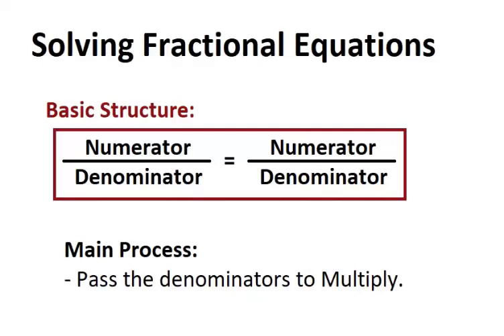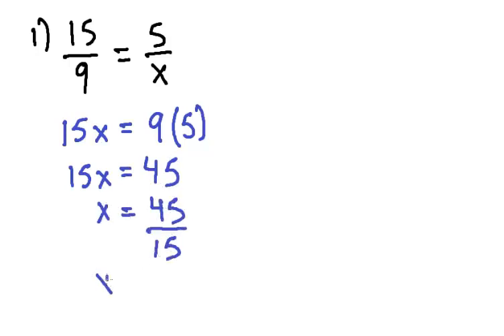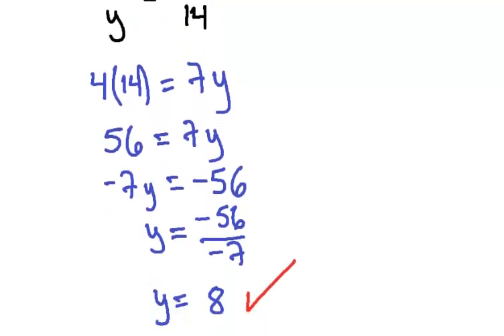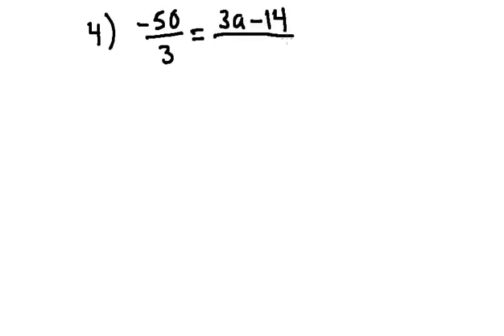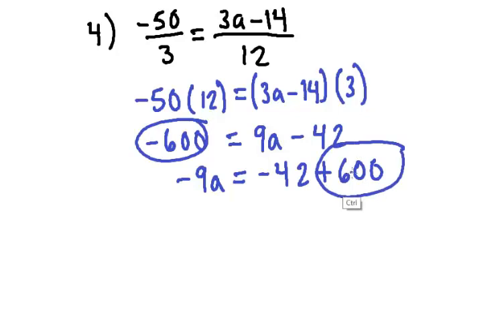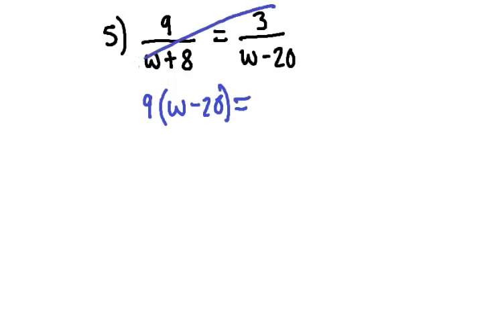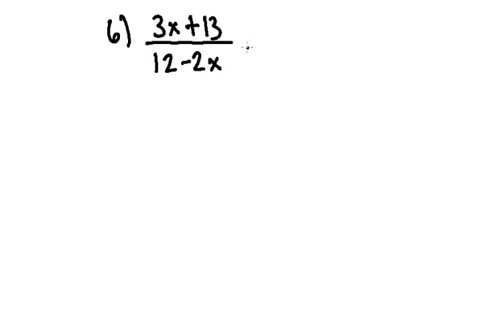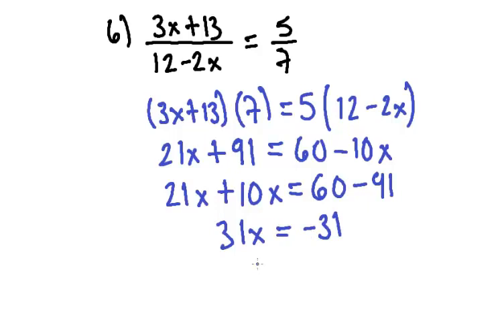Solving Fractional Equations